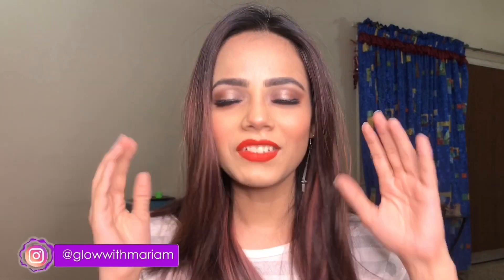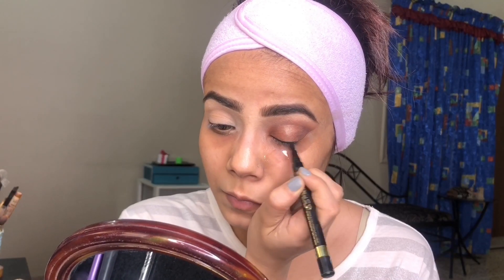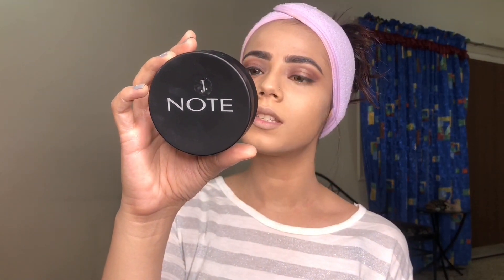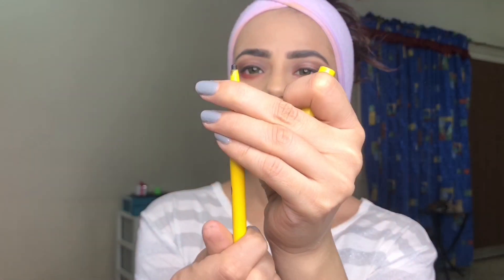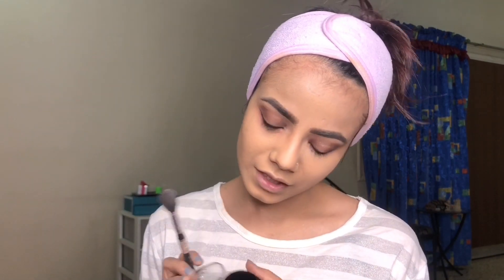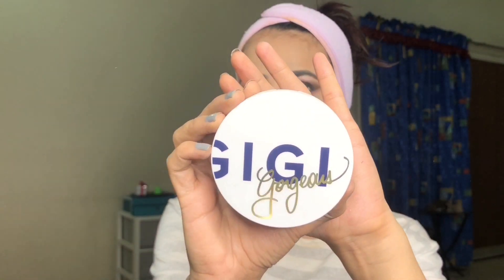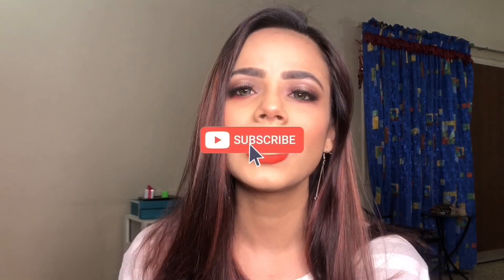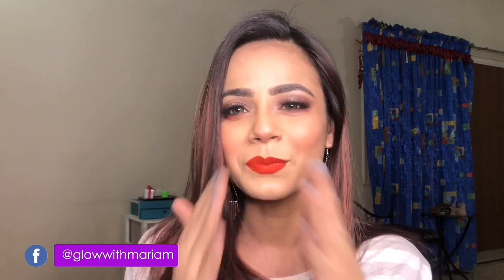Trying out New Makeup |NOTE COSMETICS| DOMINIQUE COSMETICS |HUDA BEAUTY | LAURA Geller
Product Used:

fab primer
milani foundation -02 natural
gigigorgeous blush -
makeup essentials contour kit
Laurageller highlighter -
dominiquecosmetics celestial storm palette
rimmel liner
benifit real lash mascara
hudabeauty liquid lipstick- Allure ( discontinued 🙈)